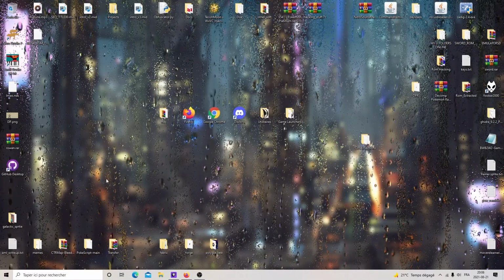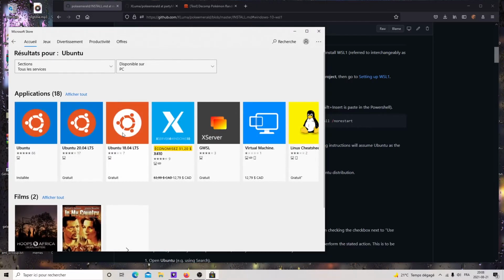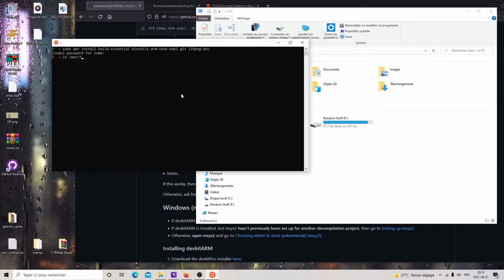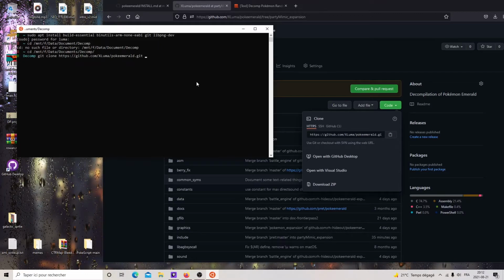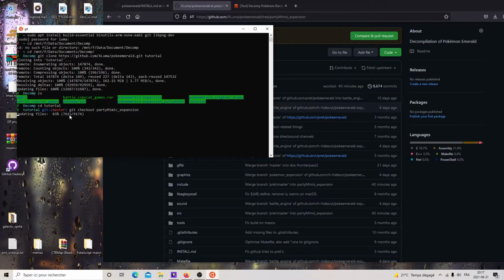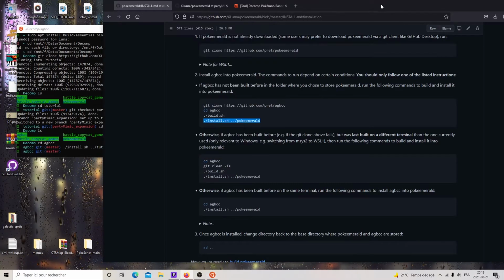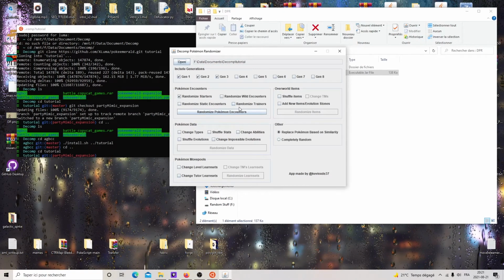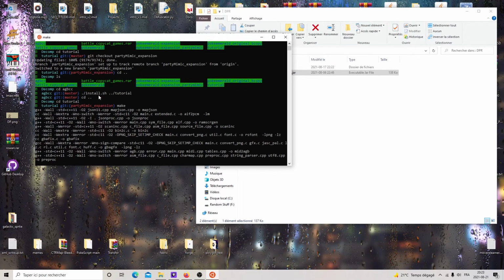Randomise and Play Pokemon Emerald Party Mimic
Hey guys ! Sorry for the long tutorial and me hesitating at times. I hope the instructions are still clear enough (despite poor mic quality) for you guys to follow through.
If you haven't already, join the Team Subbit discord right

Credits:
Implementation: XLuma
Original concept: SmallAnt
also special thanks to tsb bc they are keeping up w my shit lmao